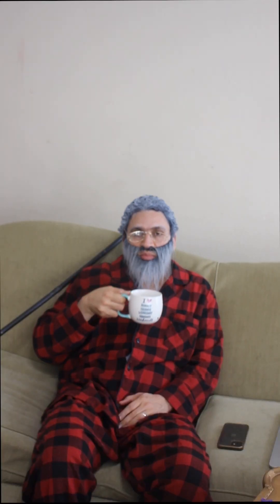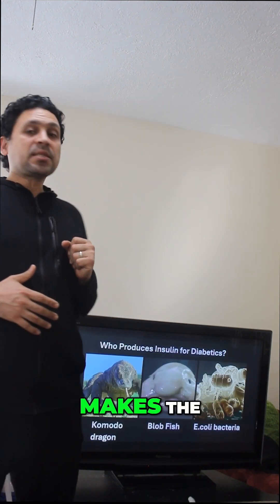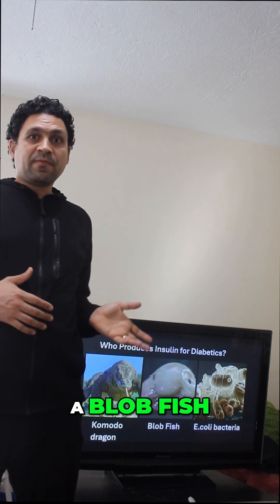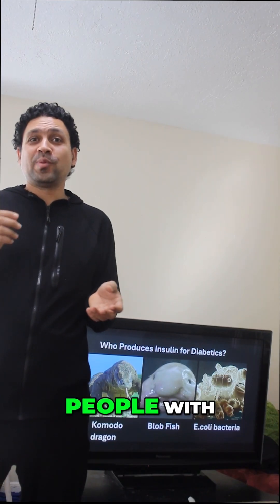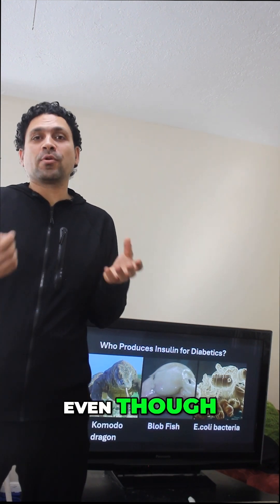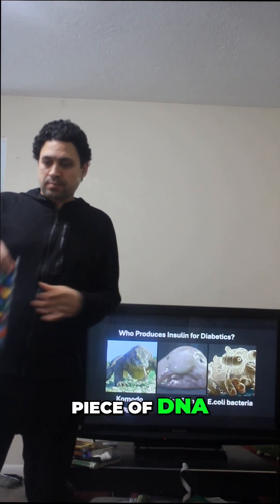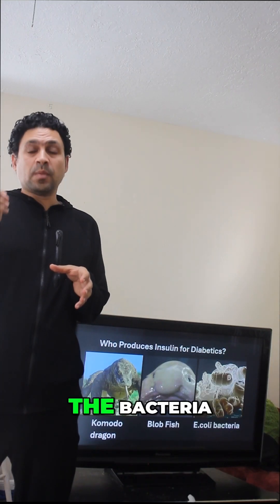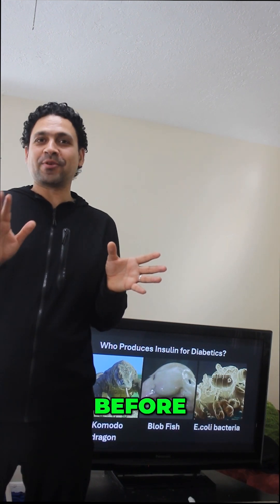Which Animal Does Insulin Come From?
Hey Grandpa I need your help What do you need son I'm practicing a presentation for tomorrow Can you watch and tell me what you think Alright What is it about How insulin is made The shot I get every day Hit me with it Oh cool Let me get connected Good morning everyone I'm going to talk about how insulin is made One of these 3 creatures makes the insulin that people with diabetes use today Can you guess which one A Komodo dragon a blob fish or E coli Hold on hold on So what you are seeing is that the insulin shot I take is coming from a Komodo dragon that bizarre-looking blobfish or E-coli the bacteria that is found in human shi* Yes it's one of those three and it's actually E coli the one that is found in human feces grandpa we call it feces there are kids around So insulin from bacteria Holy sh** Grandpa Sorry sorry sorry Holy feces So my shots are coming from poop bacteria How does that even work Here's the deal People with type one diabetes like yourself can't make insulin on their own even though they have the gene or recipe for it Okay Well a gene is a piece of DNA like this that has instructions to produce something like insulin or Okay So scientists would take that gene and put it into bacteria Okay Once inside the bacteria act like little factories and start producing insulin So the bacteria takes the gene in and poops out insulin Right Pretty much But don't worry it's cleaned up before it gets to you Fine by me as long as it's cleaned up This is called recombinant DNA technology Science is pretty wild huh That's some crazy science, son. That's some crazy science I'll have to let Bob know about this Hey Bob You won't believe this So do you know where your insulin comes from No not CVS no no be full of that No no no Okay I will be able to tell you explicitly because I have kids at home but I'm gonna give you a hint okay What do you do when you're hungry Right right everyone does that okay So what happens then to the food that you just ate Right right they're dressing right right okay so we're getting somewhere okay So then what happens to that food Right right right right right right right right exactly And that's exactly when the so-called the recombinant DNA technology comes into play So they take that gene that its own thing they put it into you know I'll just leave it here and I'll explain that to you in more details when I meet you okay Okay talk to you later Have a good day